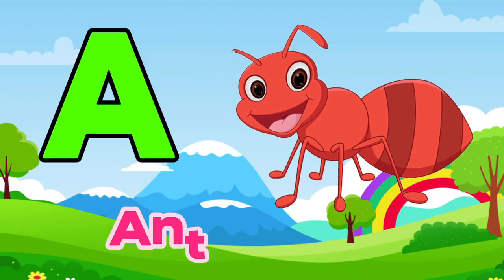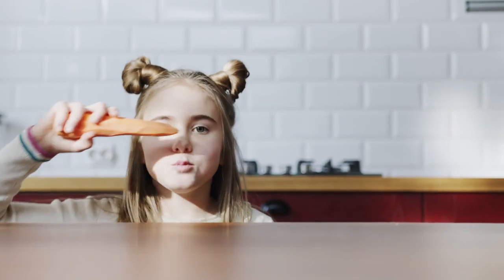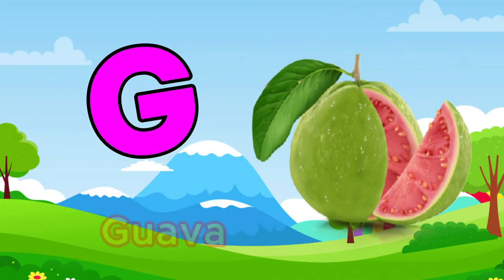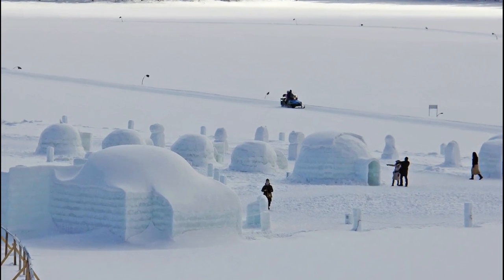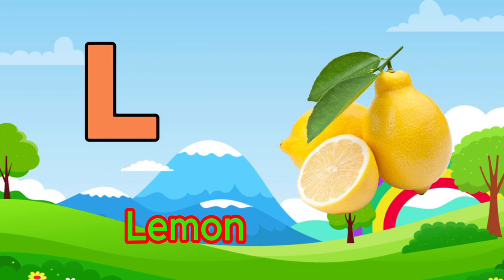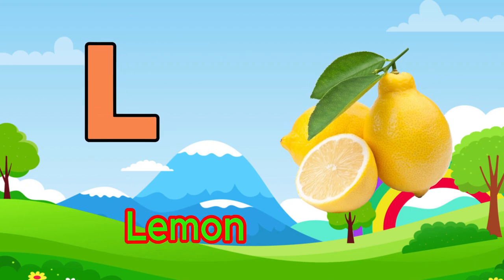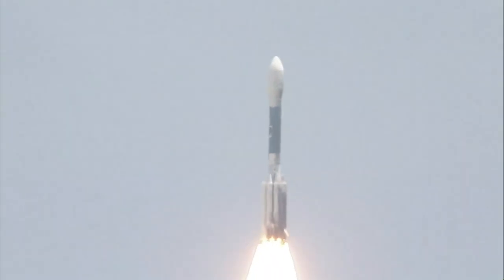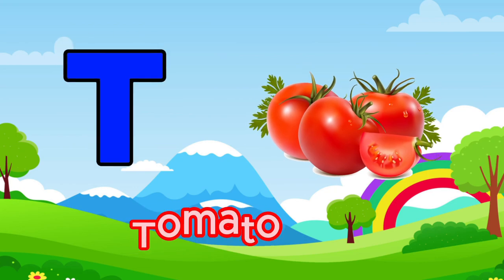English Alphabet | Learn ABC | Alphabet sound A to Z | Alphabet for toddler | A for Ant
Drawing and painting tutorial,
Art for beginners,
Alphabet art,
Learn to draw letters,
Creative lettering,
DIY art,
Watercolor painting,
Acrylic painting,
Brush lettering,
Calligraphy,
Hand lettering,
Art inspiration,
Step-by-step tutorial,
How to draw letters,
Art education,
Art for kids,
Art project,
Lettering challenge,
Art therapy,
Fine art,
Visual arts,
Painting techniques,
Art materials,
Color theory,
drawing,
painting,
tutorial,
art lesson,
educational,
beginner-friendly,
alphabet,
A to Z,
letters,
typography,
handwriting,
calligraphy,
brush lettering,
watercolor,
acrylics,
markers,
colored pencils
fine art,
creative,
DIY,
crafts,
kids' activity,
homeschooling,
online learning,
YouTube tutorial,
Drawing,
Painting,
Art,
Alphabet,
A to Z,
Tutorial,
How-to,
Step-by-step,
DIY,
Creativity
Learning,
Education,
Skill-building,
Fine art,
Painting techniques,
Drawing techniques,
Watercolor,
Acrylics,
Colored pencils,
Mixed media,
Beginner-friendly,
Artistic inspiration,
Art supplies,
Art materials,
Creative process,
Artistic expression,
Art therapy,
Art for relaxation,
Mindful art,
alphabet,
A to Z,
reading,
writing,
educational video,
kids education,
children's learning,
preschool learning,
alphabet song,
phonics,
language learning,
literacy,
early childhood education,
homeschooling,
parenting,
online learning,
Reading,
Writing,
Alphabets,
A to Z,
ABC,
Educational video,
Kids learning,
Language learning,
Preschool learning,
Early childhood education,
English language,
Phonics,
Spelling,
Handwriting,
Literacy,
Homeschooling,
Tutoring,
Alphabet song,
A to Z reading,
A to Z writing,
Alphabet learning,
Early literacy,
Phonics,
Letter recognition,
Alphabet songs,
Educational videos,
Preschool learning,
Kindergarten learning,
Homeschooling,
Distance learning,
Children's learning,
Parenting tips,
Language development,
Literacy skills,
Educational toys,
Learning games,
Homeschool resources,
Educational activities,
Alphabet worksheets,

Srithi Kids TV